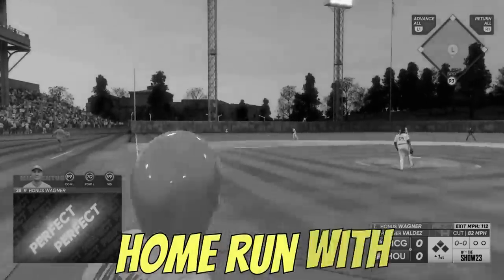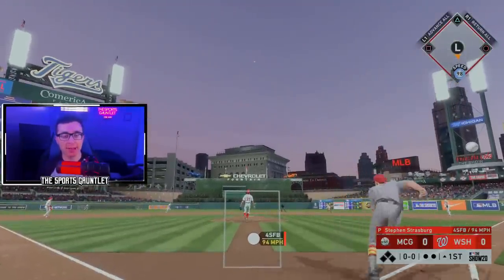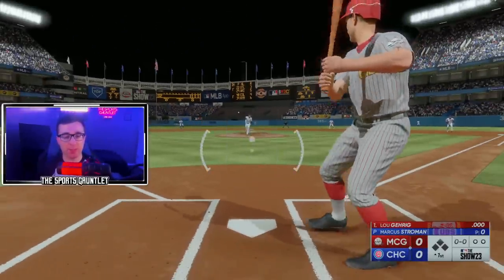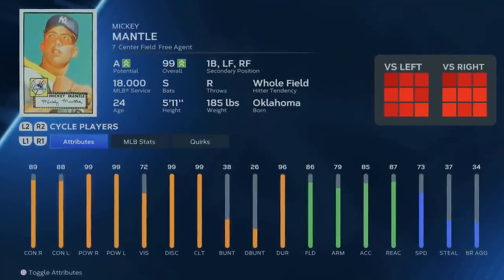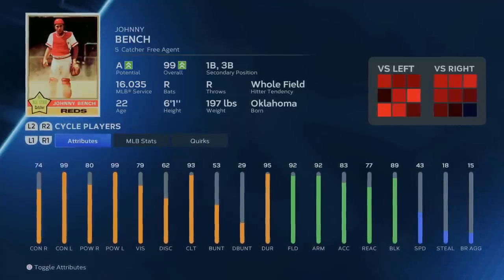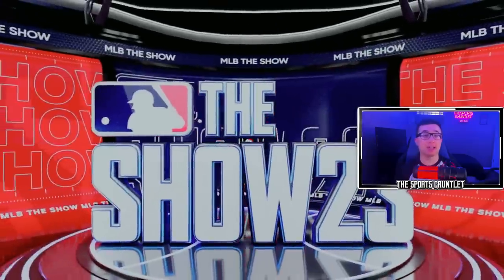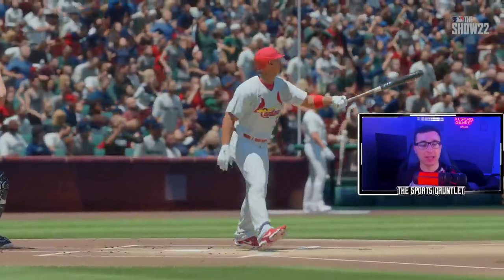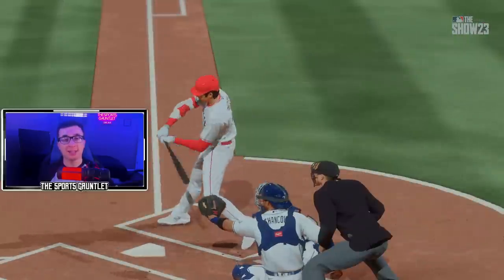A Home Run With The BEST Player Of EVERY Decade (1900-2020s)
HRs with The BEST Player Of EVERY Decade